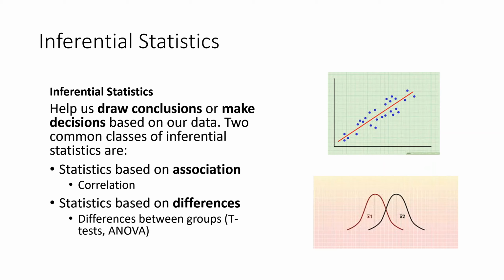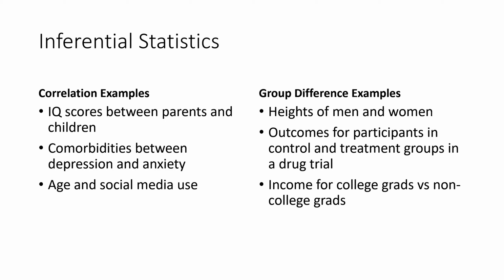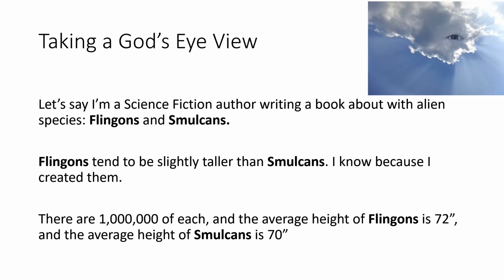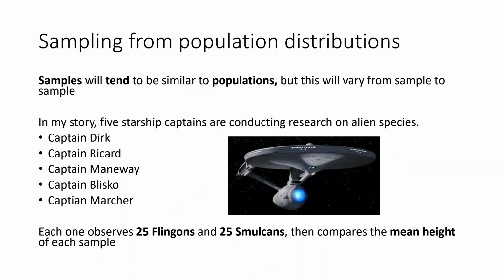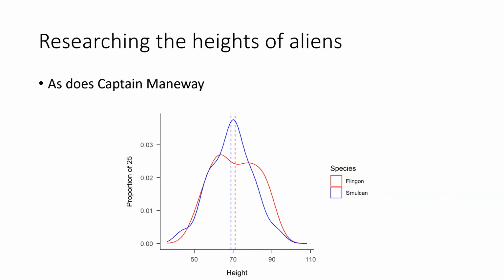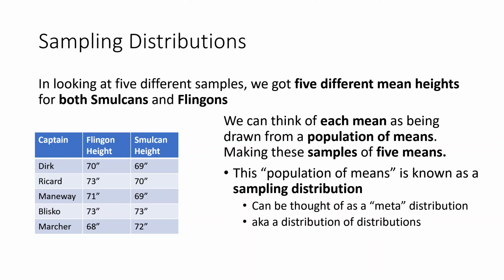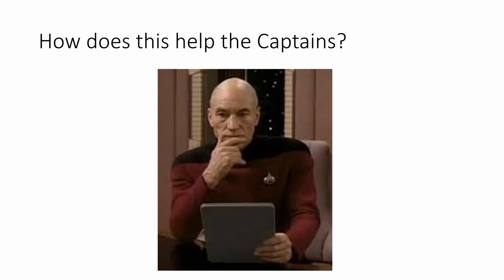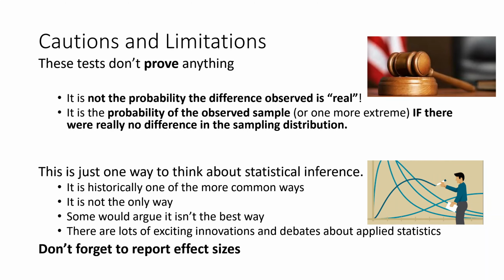Inferential Stats Review